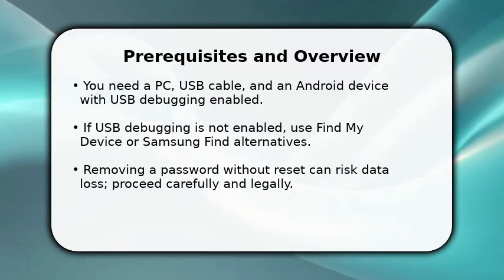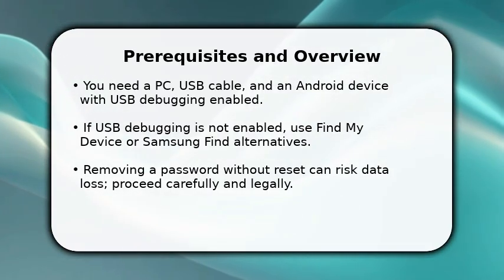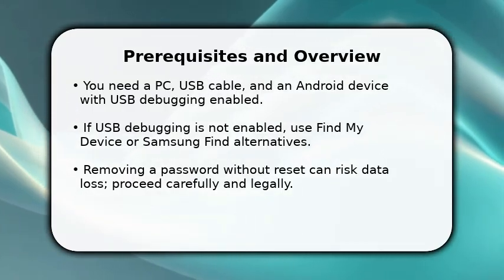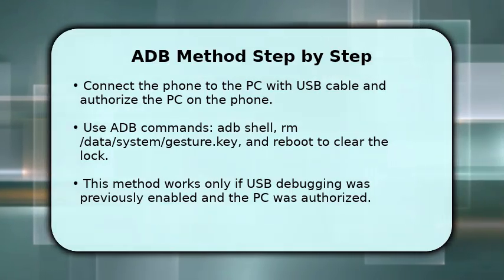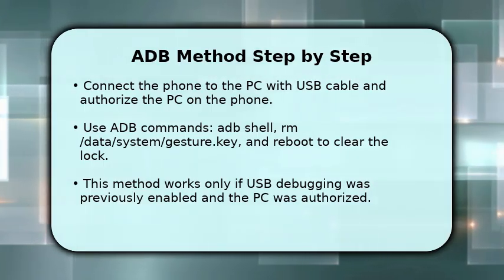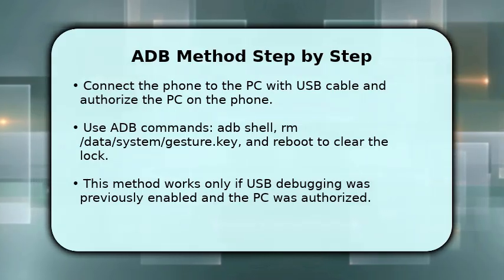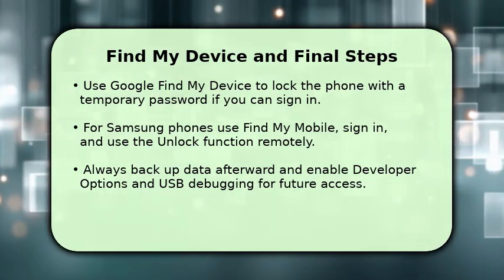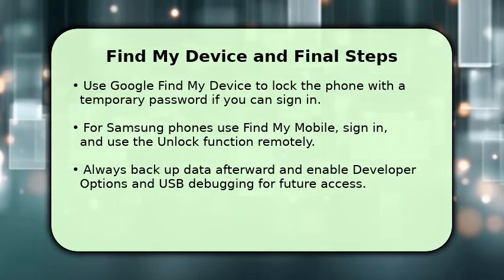How to Remove Password from Android Phone Without Reset - Step by Step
How to Remove Password from Android Phone Without Reset - Step by Step | 🔒 Surfshark VPN Deal — Stay private and secure. $1.99/mo + 3 Months Free ▸

Learn the safe methods to remove your Android phone's password without a factory reset. This video guides you through step-bythy ways, ensuring data security and device functionality are maintained throughout.

remove android lock screen, unlock smartphone without losing data, Android boot loop fix, password removal guide for Android, safe unlock methods, factory reset alternatives, device access restoration, smartphone bypass techniques, secure password retrieval